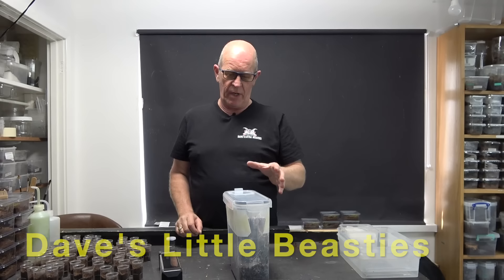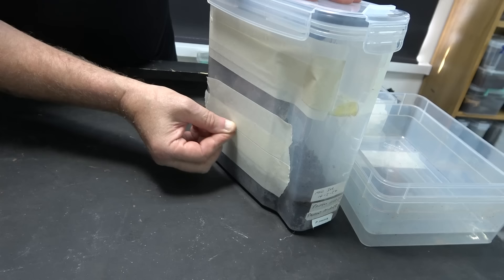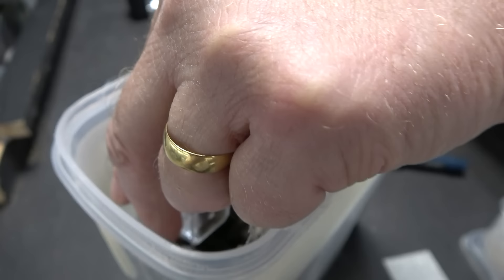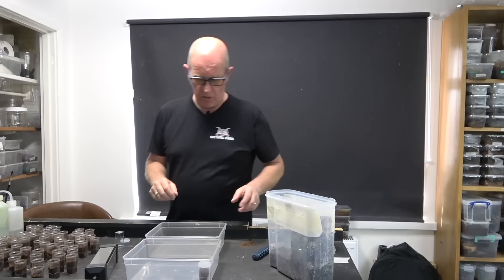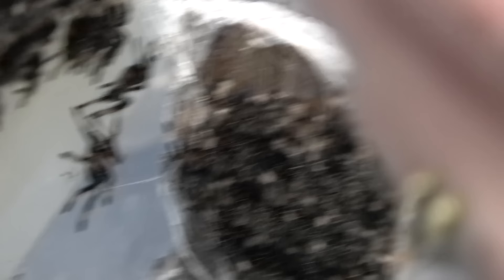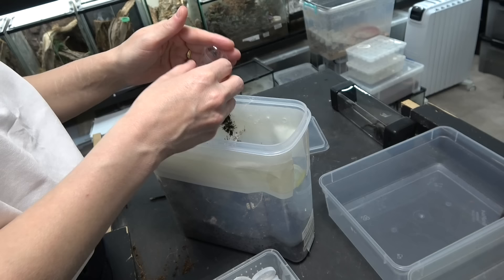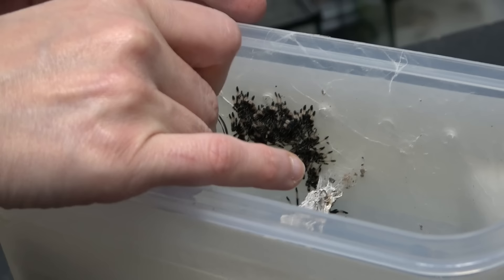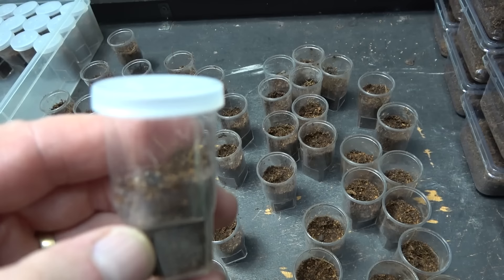Psalmopoeus irminia , Venezuelan suntiger sling removal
Its time to remove the slings that hatched with mum, all 102 of them .